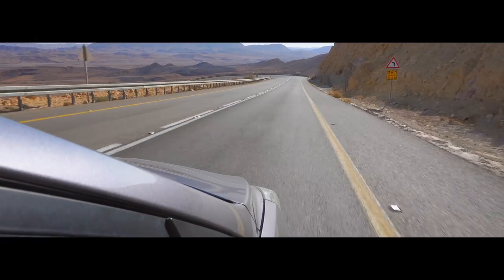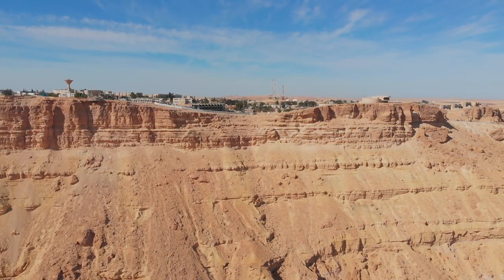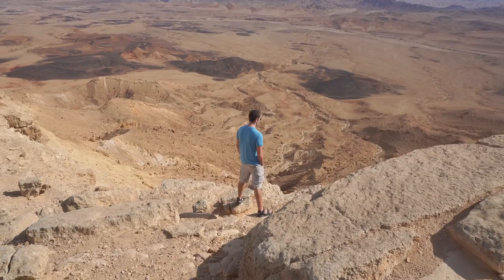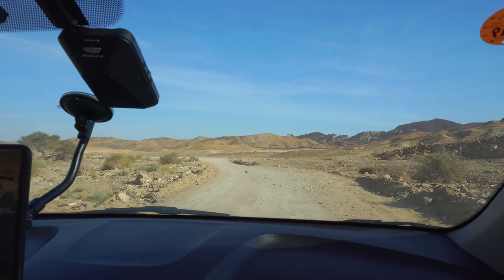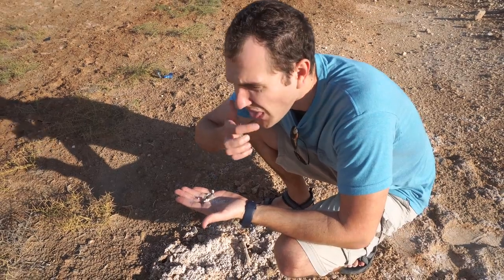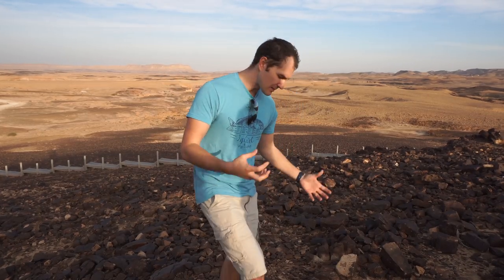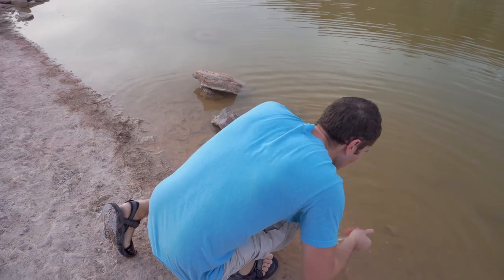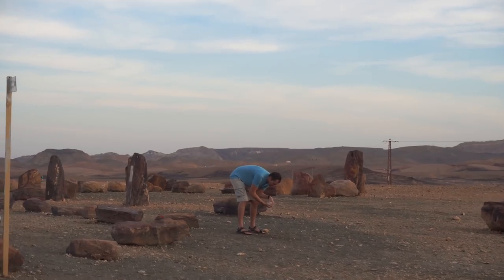World's Largest Erosion Crater — The Ramon Crater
This is the world's largest crater that was carved out by flowing water. Ramon Crater, or in Hebrew, Makhtesh Ramon, is located at the Negev Desert, in the south of Israel.

In this video, we'll explore the Mitzpe Ramon city which overlooks the Ramon Crater, then we will drive down to the bottom of the crater and visit the Saw Mill and the Colorful Sands.

This is Season 3, Episode 2